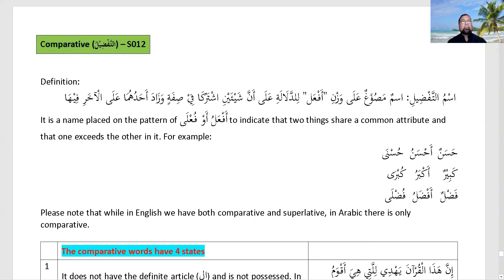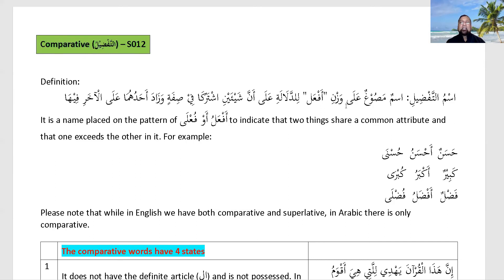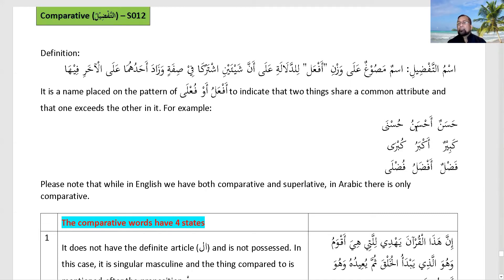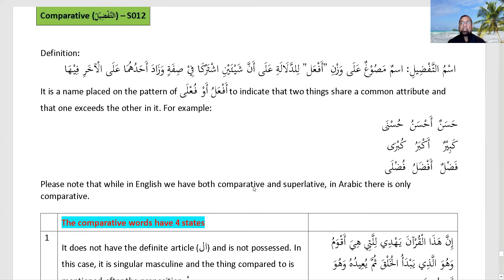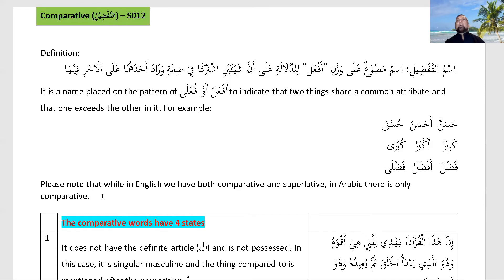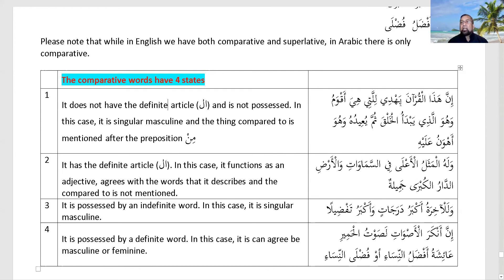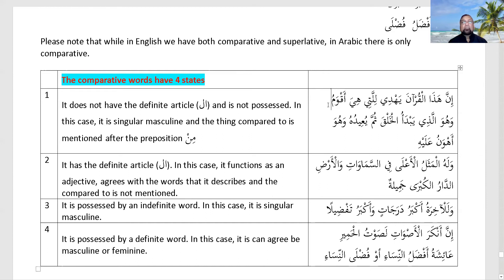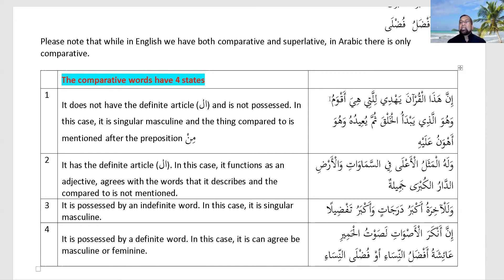S012 - Comparative - اسم التفضيل